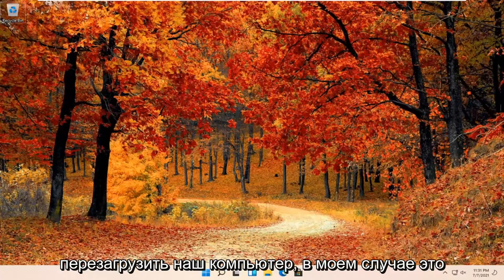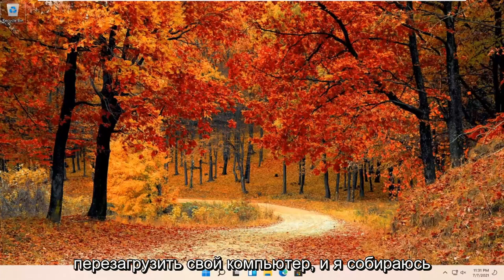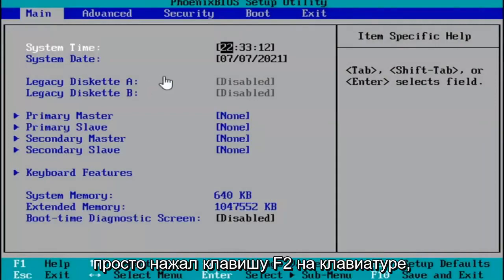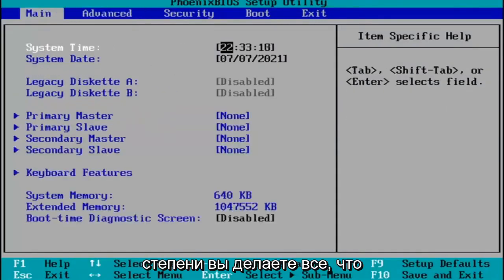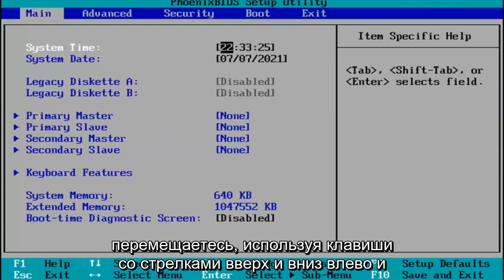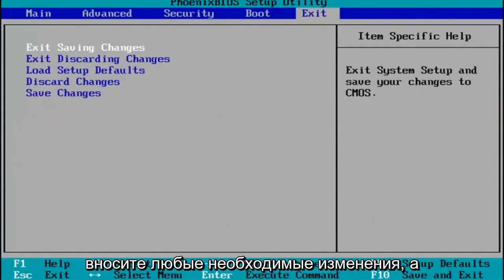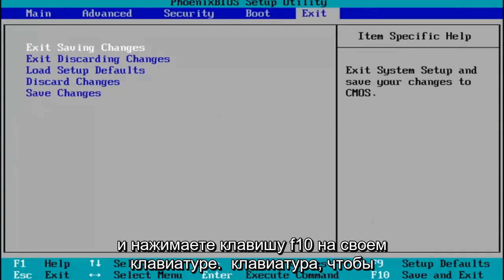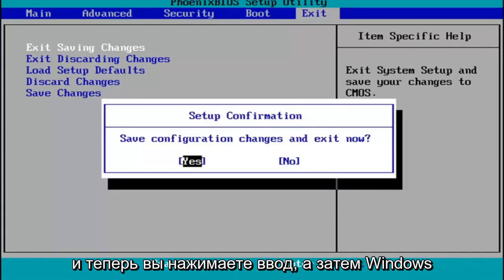Как войти в БИОС на ПК с Windows 11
Как быстро и легко получить доступ к BIOS/UEFI из Windows 11 [Учебник]

Итак, вы хотите получить доступ к UEFI BIOS? Что ж, сегодня я покажу вам простой способ сделать это из Windows 11.

Windows 11 предоставляет вам множество параметров конфигурации непосредственно в операционной системе, но на каждом ноутбуке или настольном компьютере есть некоторые настройки, которые вы можете изменить только в BIOS (базовая система ввода/вывода). Это программное обеспечение встроено прямо в материнскую плату вашего компьютера и контролирует все: от порядка загрузки ваших дисков до параметров безопасности перед загрузкой и до того, активирует ли клавиша Fn на клавиатуре функциональную клавишу или управление мультимедиа.

Однако, поскольку BIOS является предзагрузочной средой, вы не можете получить к ней доступ непосредственно из Windows. На некоторых старых компьютерах (или тех, которые намеренно настроены на медленную загрузку) вы можете нажать функциональную клавишу, например F1 или F2, при включении питания, чтобы войти в BIOS.

Тем не менее, большинство компьютеров, выпущенных за последние четыре года, загружают Windows 11 слишком быстро, чтобы слушать нажатие клавиши при запуске. Чтобы получить доступ к BIOS на компьютере с Windows 11, вы должны выполнить следующие действия.